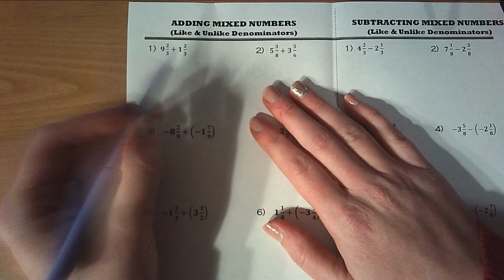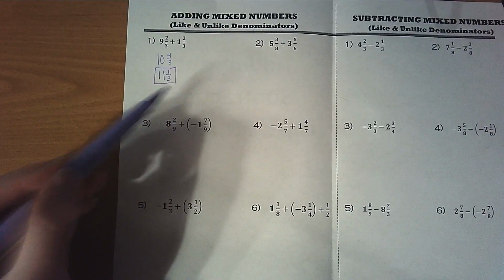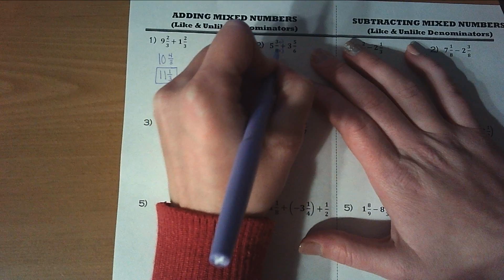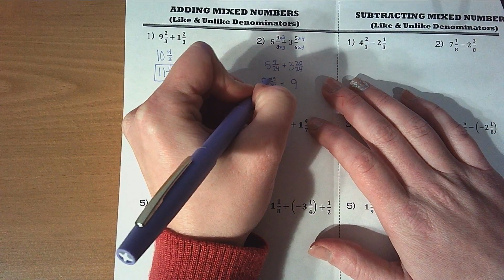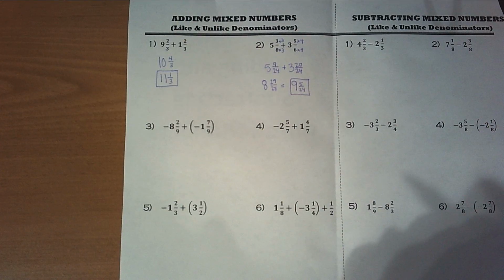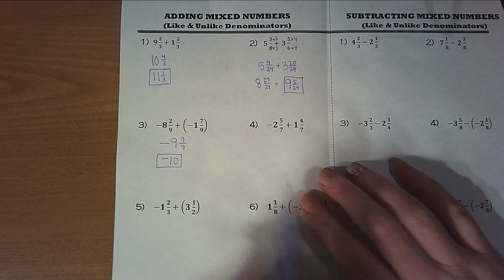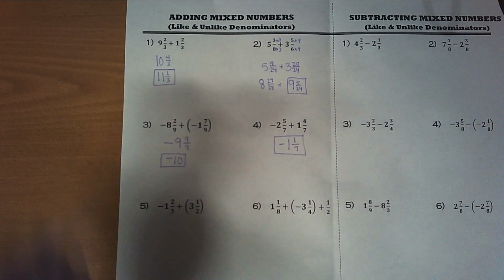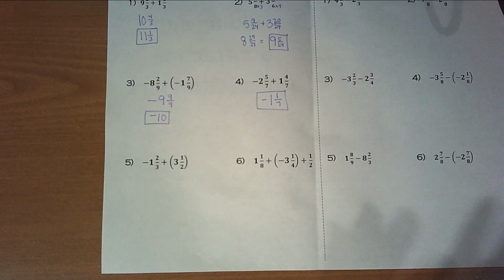7th 5C Video 1 Adding Mixed Numbers